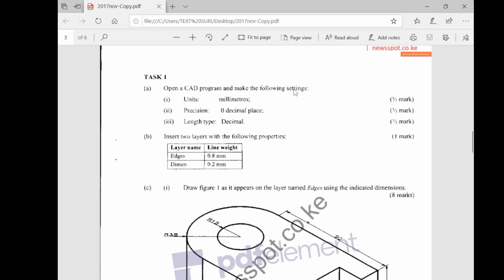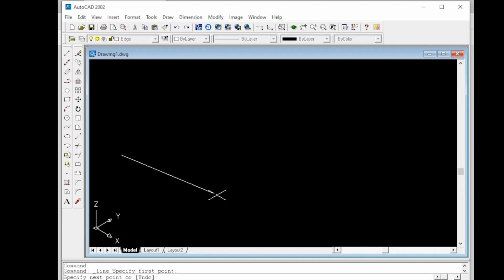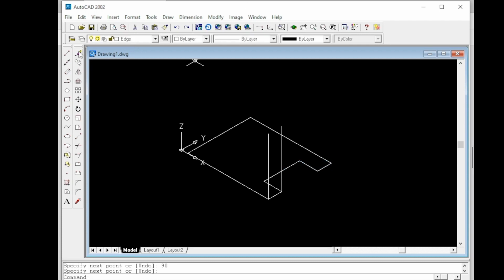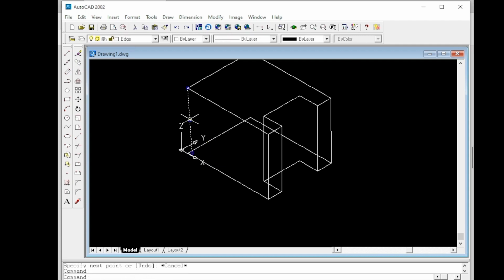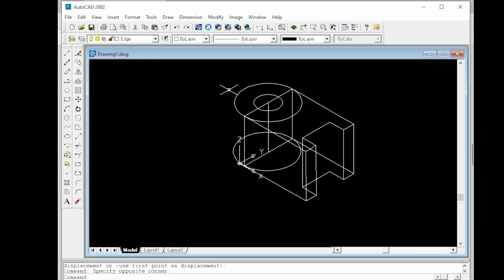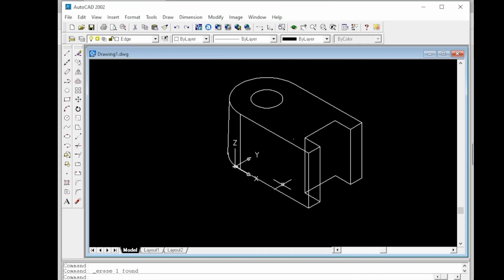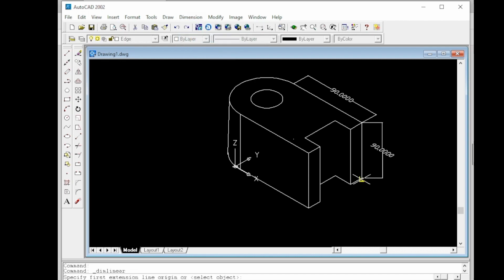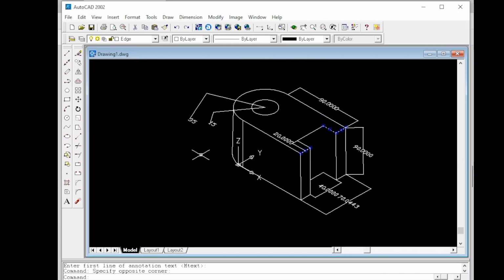Diploma 2 AutoCAD practical tutorial@knechannel6054 autocad autocad @AUTOCADTUTORIAL_GBH#trend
It is a tutorial on AutoCAD practical knec past paper aims to help students or leaners to acquire practical skills when using CAD program especially AUTOCAT#foryou